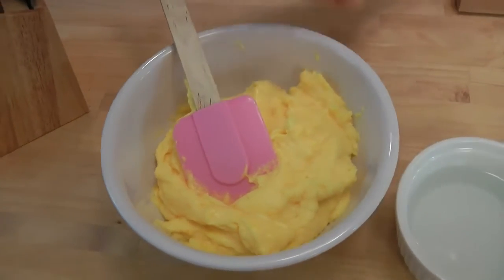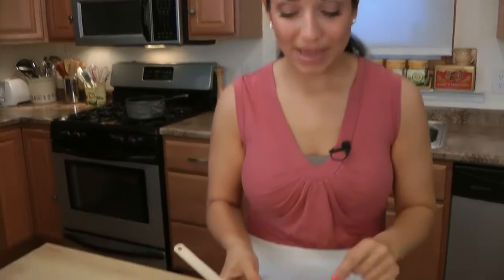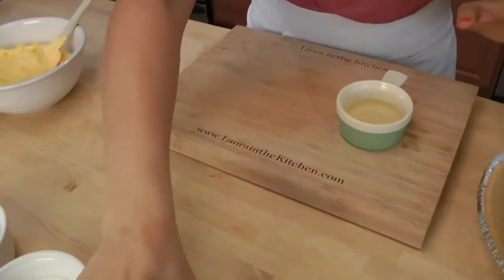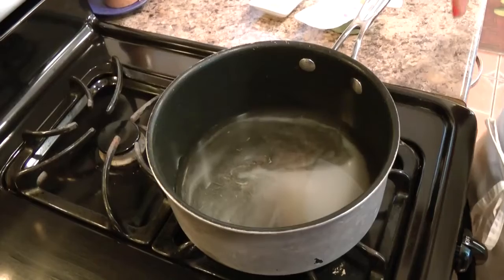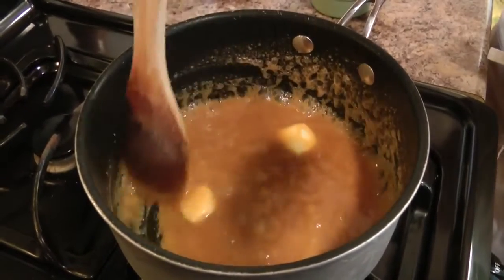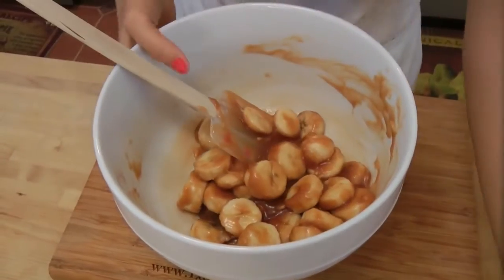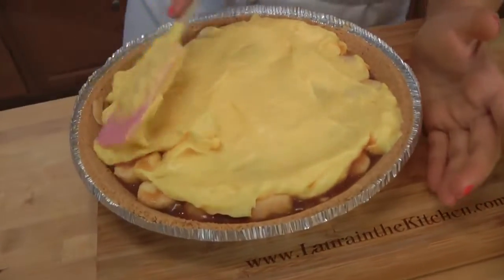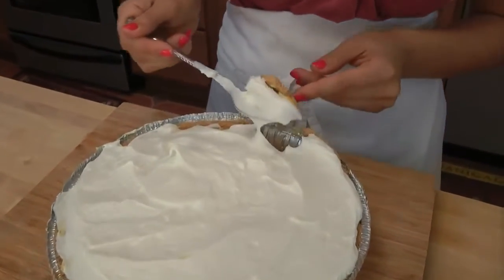Laura in the kitchen episode 128 bnanna Cream pie